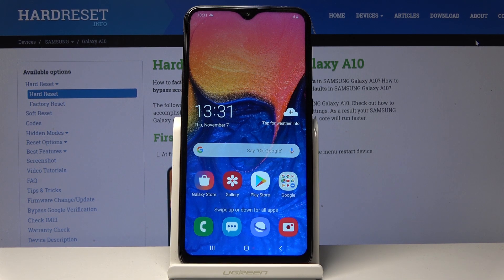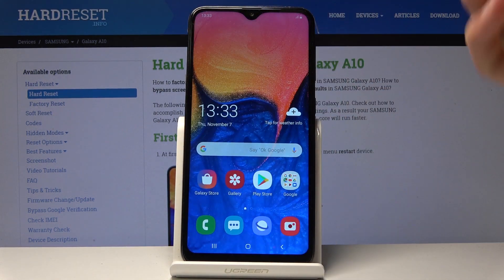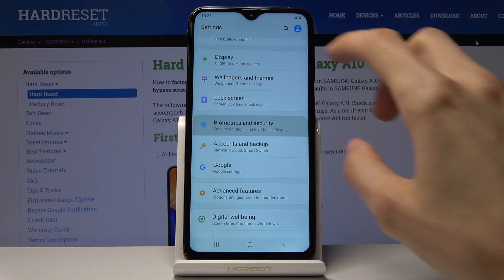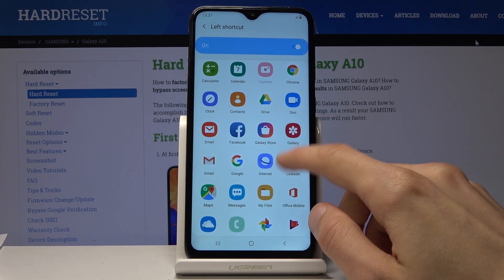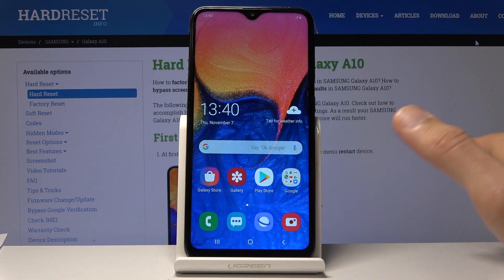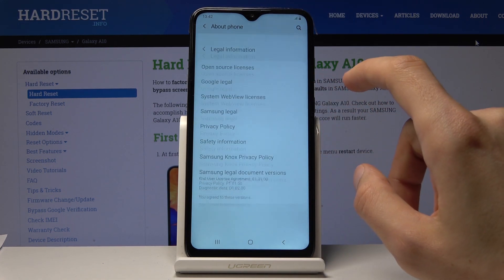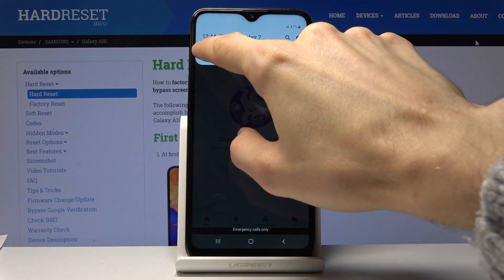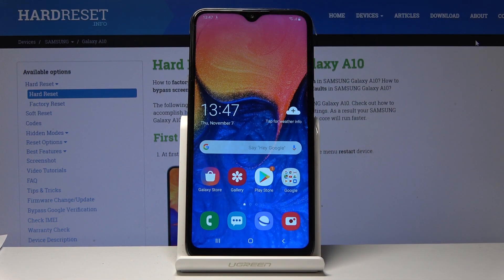TOP TRICKS SAMSUNG Galaxy A10 - Best Apps / Super Features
We are presenting the best apps that you will be able to use in SAMSUNG Galaxy A10. If you would like to make the usage of your Galaxy device easier and comfier, then find out the above instructions to get access to super features available on your SAMSUNG Galaxy A10. Let’s use the attached tutorial to locate the top tricks of the Samsung device.

How to enable the best tricks in SAMSUNG Galaxy A10? What are the coolest features in SAMSUNG Galaxy A10? How to locate top tricks in SAMSUNG Galaxy A10? How to use tricks in SAMSUNG Galaxy A10?